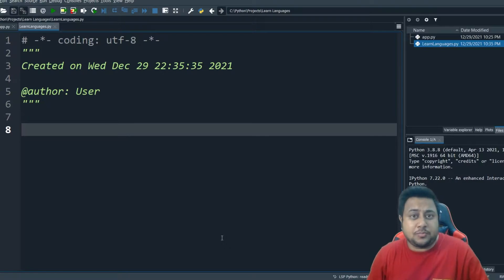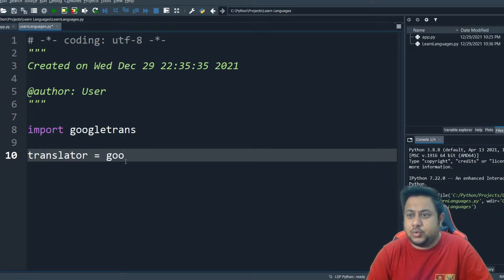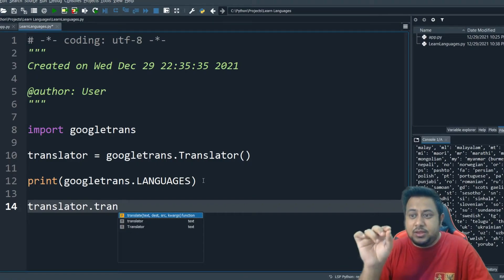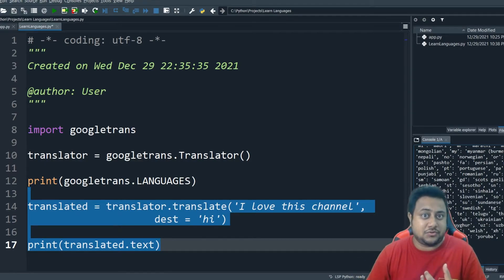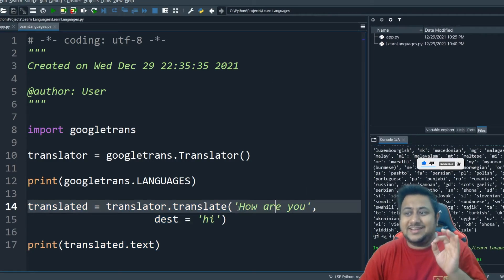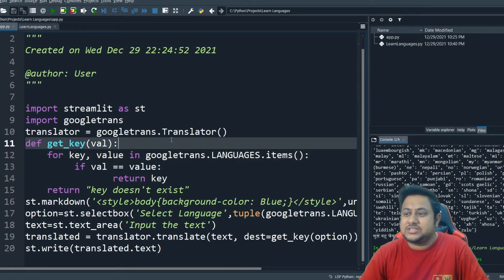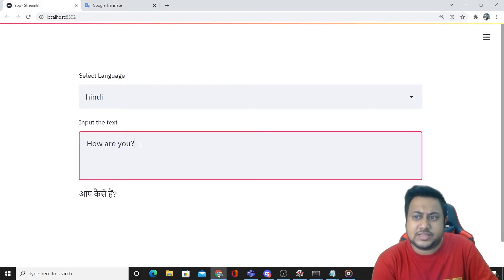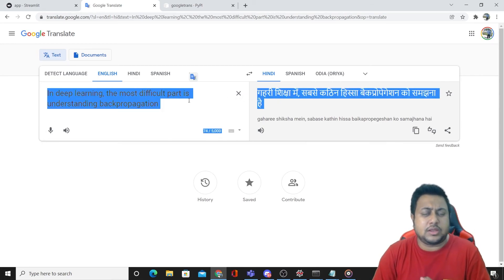Build Language Translator in Under 5 Minutes | Learn a New Language quickly | Python Projects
📜 Ever been fascinated about Language Translation? Have you ever imagined how does this work?
What are the algorithms behind this beautiful art, you can pick any language you are speaking, and translate it to any language you want to. In this video, we will be creating a small language translator web application using Streamlit

Install googletrans: pip install googletrans==3.1.0a0